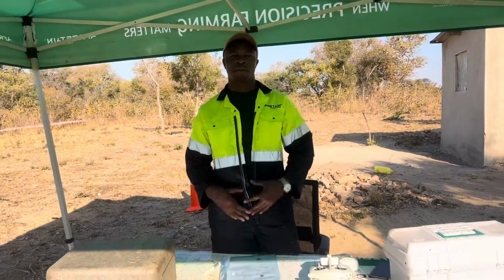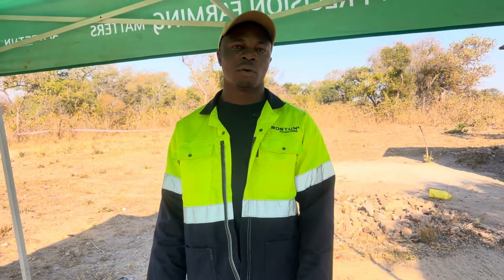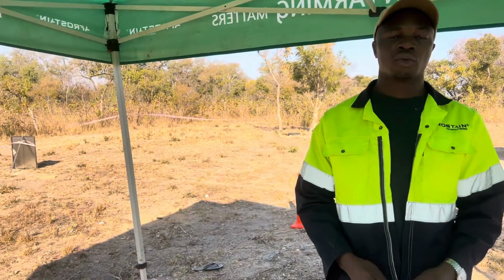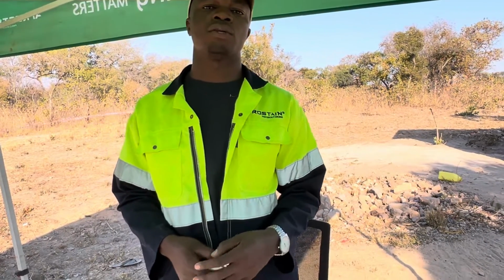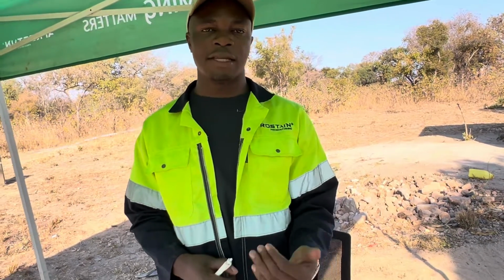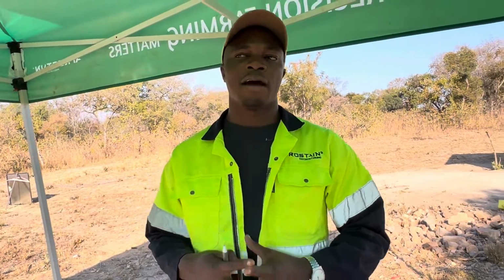Time to bring the future of your farm into the present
Good morning Farmers! 👏

As we're in the middle of 2024, it's time to bring the future of your farm into the present with Afrostain Farm Land Use Planning services.

Maybe you're starting a new farm and it can be overwhelming, but with a comprehensive land use plan, you'll have a roadmap to sustainable farming business right at your fingertips.

With our proven system, we ensure that you are maximizing the potential of your land, giving you the best value and return on investment. Don't let your land go to waste - take action now!💰

With land use planning, you'll have the tools you need to stay focused and eliminate distractions, ultimately achieving better revenue and success for your farm. 📈🚜

We understand that land development can be complex, which is why our land use planning makes it easy to map out your future growth and development.

Book your land use planning process today and gain access to a live talk with our top agronomists, who will help you unlock the full potential of your land. 🗺️👩‍🌾

Get in touch with us for a quote and take the first step towards a prosperous and thriving farm.